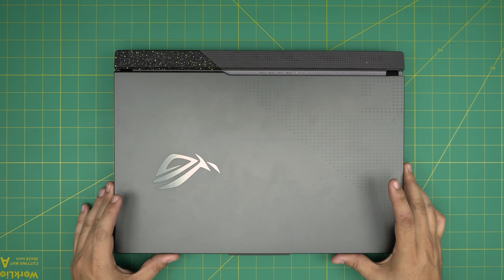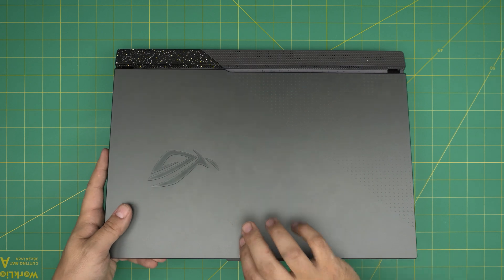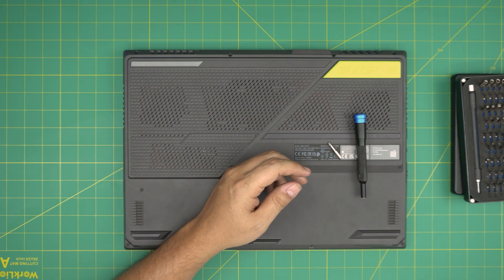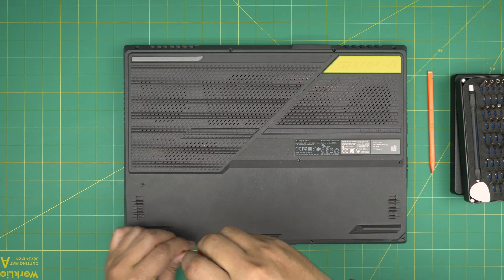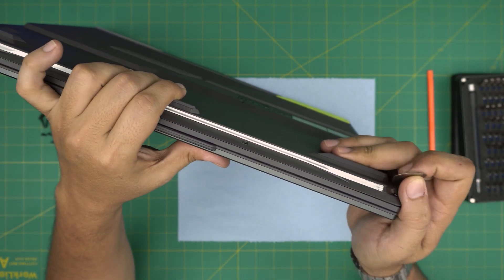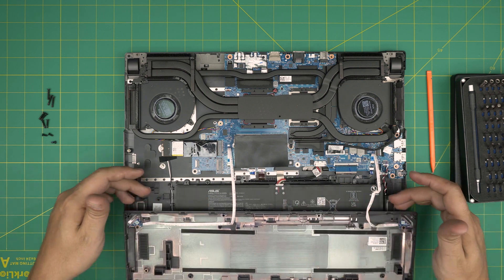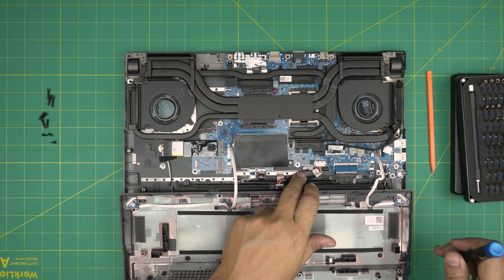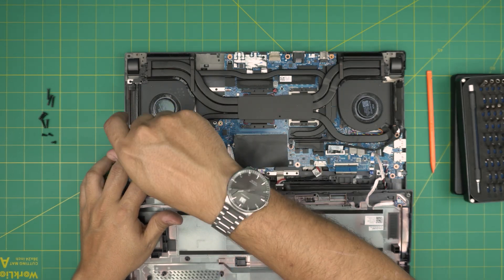How to Upgrade Storage SSD on Asus ROG G17 Laptop | G713Pi DS94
In this video i will show you How to Upgrade Storage SSD on Asus ROG G17 Laptop | G713Pi DS94
🔵 TOP SSD NVME
🔵 2nd best SSD NVME

› Bitcoin: 1Gc6ekScTjvcnSHoFGvu7nbBo3cyYzfsAL
› Ether (ETH): 0x9dd9F855DAE0586980Ef7786E53e4E275BdC6985
› Litecoin (LTC): LTFQ14vaan4Fc3QqW3cn4NnWV7cvgrXWhk
› Bitcoin cash (BCH): qp4mecuy2q2rqvctdpuv5m0m05y6r8g64c3a48gf78
› TrueUSD (TUSD): 0x9dd9F855DAE0586980Ef7786E53e4E275BdC6985
› XRP (ripple) : rNBVHSfb3iZXYaWm491zVBzYfaxnNnAoCs
› Doge coin: DGspV9CkUqYJUb4ygNVz4aekmgmq5i12Pe